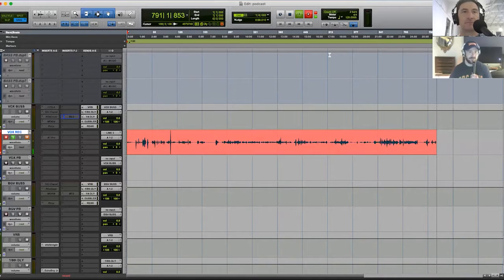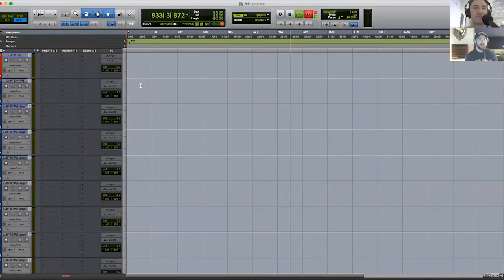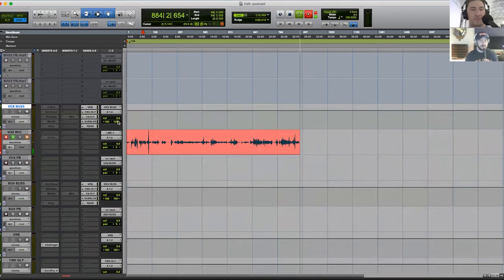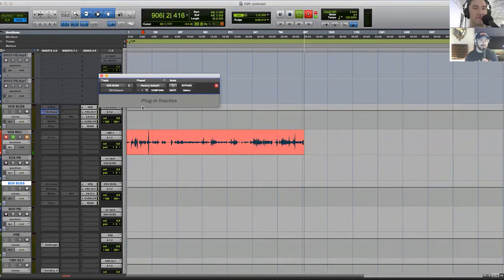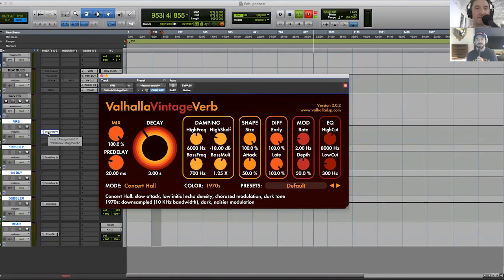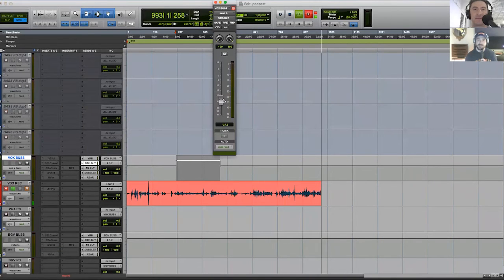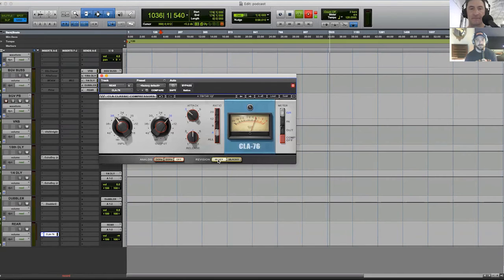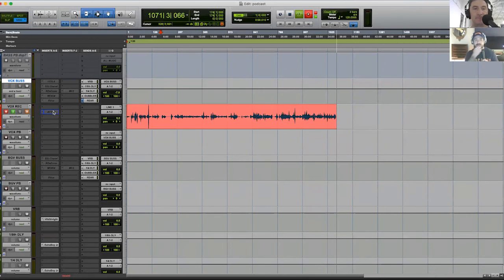Recording Template 1